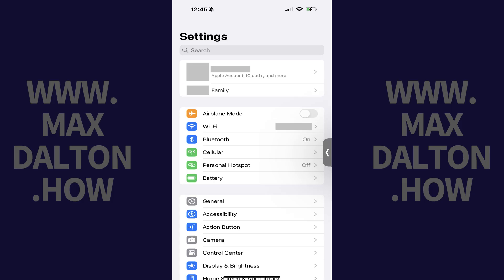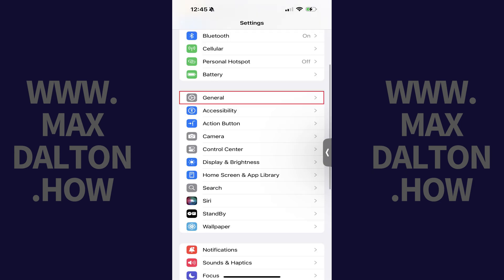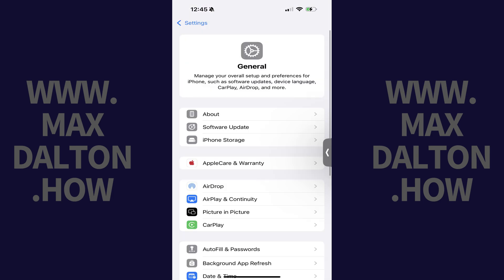How to See How Much Storage Space You're Using on iPhone or iPad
In this video I'll show you how to see how much storage space you're using on your iPhone or iPad.

Timestamps:
Introduction: 0:00
Steps to See How Much Storage Space You're Using on iPhone or iPad: 0:37
Conclusion: 1:53

Video Transcript:
Keeping an eye on your iPhone or iPad storage is essential for several reasons. If your storage gets too full, you might experience slower performance, be unable to install new apps, take photos, or even update your device's operating system. By knowing how much space you're using and what's taking up that space, you can manage your storage more effectively, deleting unnecessary files, offloading unused apps, and making sure your device runs smoothly.

So, if you're ready to take control of your iPhone or iPad's storage and keep your device running at its best, let's dive right into it.

Step 1. Open the "Settings" app on your iPhone or iPad. Scroll down this menu, and then tap "General." The General screen opens.

Step 2. Tap "iPhone Storage" or "iPad Storage." The Storage screen for your device is displayed. You'll see a high-level overview of what's in your iPhone or iPad storage at the top of this screen. You'll see how much of your device's storage space is used up by podcasts, applications, photos, music, and taken up by the operating system and system data.

If you scroll down you'll see a Recommendations section where you'll see recommendations to help you free up some space. On mine you can see a recommendation to clean up podcasts and another one to offload unused apps.

If you scroll down a little bit further you'll see which apps are taking up the most space on your iPhone or iPad based on size. You can see that my Podcasts app takes up 128 gigabytes, followed by the Photos app which takes up nearly 14 gigabytes of space, and then Civilization 6 and so on.